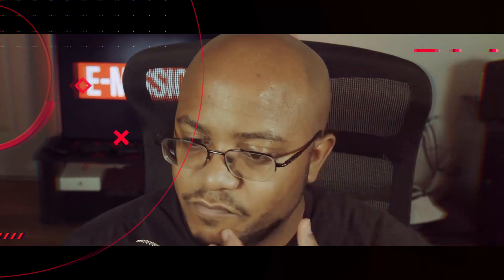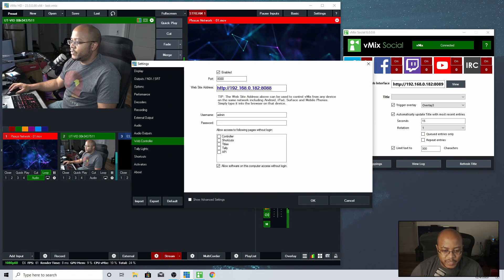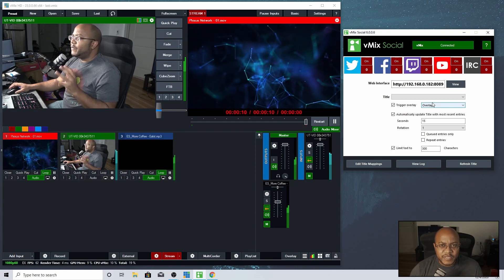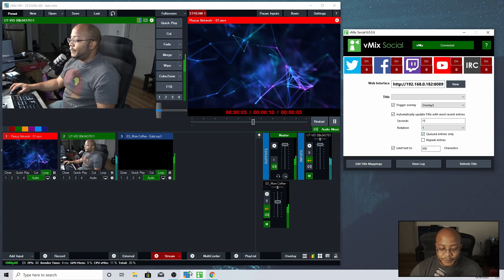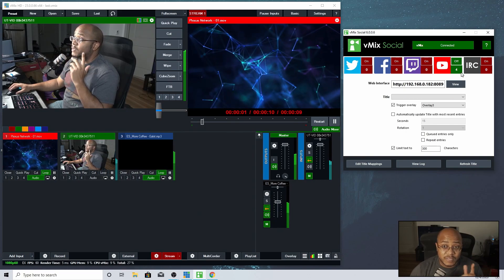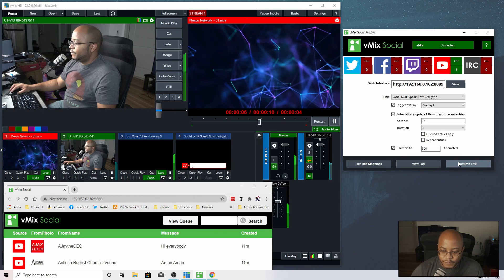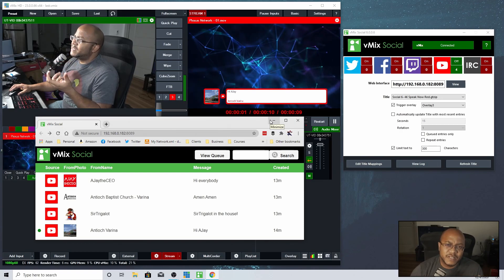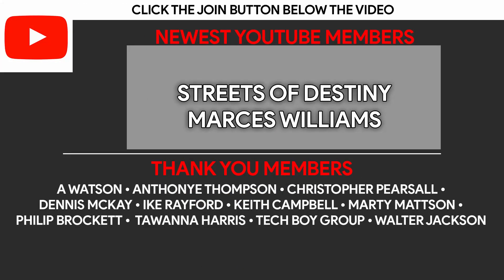HOW TO SHOW COMMENTS ON YOUR LIVE STREAM | vMix Social Tutorial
Get my vMix live stream assets for your church live stream

In this video, I walk you through how to add live comments to your live stream using vMix and vMix social.

== TIMESTAMPS ==
0:00 - Video Intro
0:09 - Opener
0:21 - Greeting
0:42 - Content Start
1:23 - Overview
2:00 - Web Controller
4:18 - Automatic Updates
5:44 - Queued Entries
6:58 - Connecting to Stream
8:20 - Add Title Graphic
9:33 - Automatic Comments
10:15 - Queued Comments
11:15 - Manually Display Comments
12:20 - Summary
13:33 - Supporter Shout Outs
13:56 - Outro

○ 9" Monitor
○ Overhead Camera
○ Video Switcher

4-M.E. (Modern Media Ministry Made Easy) is a Facebook Group community of people in ministry just like you where we can share and grow together.